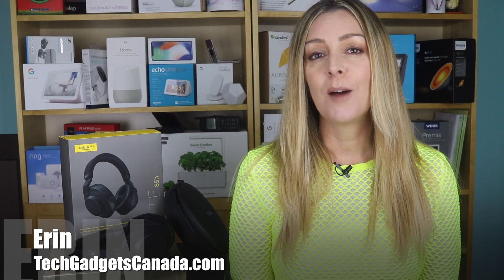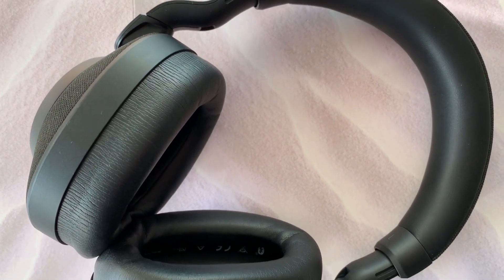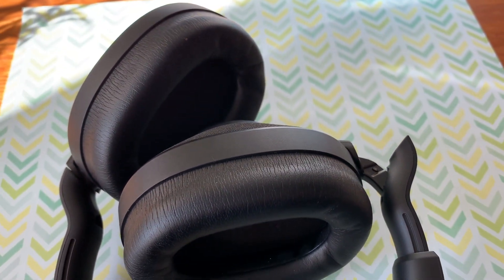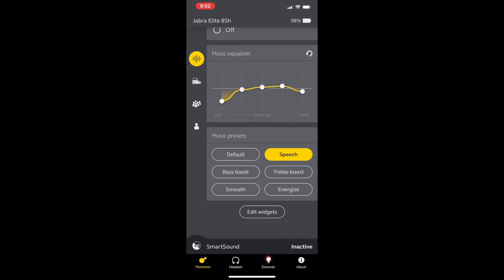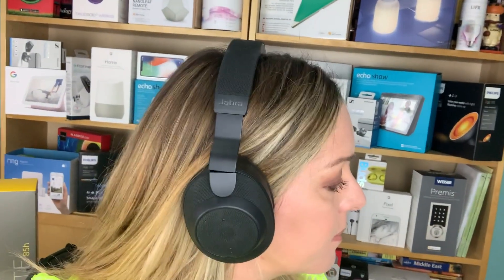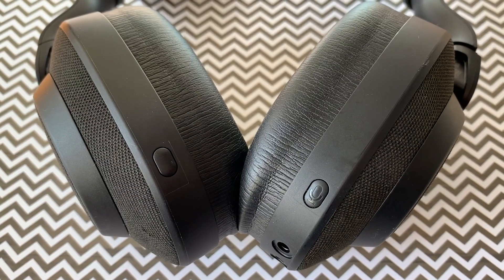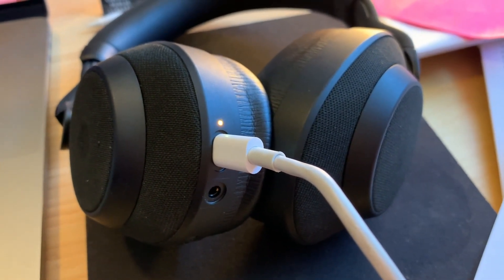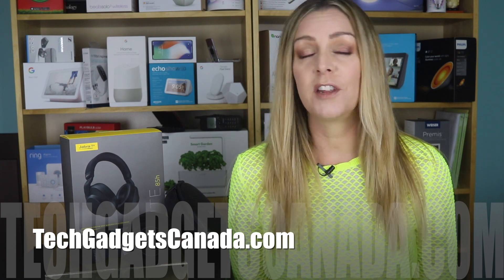Review: Jabra Elite 85h wireless headphones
I received a pair of Jabra Elite 85h headphones in black to test and review at home and in the office, and this is what I found.

Jabra Elite 85h are fully wireless, over-ear headphones that use Bluetooth to connect to your smartphone, tablet or device.

As soon as you put them on you’ll notice they have killer noise isolation properties.

There’s a difference between Noise Cancelling & Noise Isolation when it comes to wireless Bluetooth headphones.

Noise isolation is the act of physically isolating your ears from outside sound; think fat padding on over-ear headphones, or a great seal on in-ear wireless headphones.

Noise cancellation technology on the other hand uses digital algorithms to listen for outside nose, then block it out by creating a digital mask over that sound bleed. While both can be effective, noise cancelling technology tends to be more expensive, so your budget may determine what you choose. These headphones also have Noise Cancelling, technology Jabra calls smart Active Noise Cancellation. Before we get to that we’ll want to talk about the Jabra app, which you’ll need to get the most from these headphones.

Jabra Sound+ App

Jabra has an app that allows you to get finer control over your headphones. Using the app you can adjust many of the features of the headphones including noise cancellation, sound levels including equalization and you can even hunt down your headphones if they’re lost.

Turning the headphones on and off
This is weird, and for a lot of folks might make it way too easy to leave these on accidentally. The Jabra Elite 85h automatically turns on when you rotate the earcups into the wearing position.

The headphones automatically turn off when you fold the earcups flat.

 Connecting more than one device

You can connect more than one device at a time to these headphones which is a great feature. To do it, just put them into pairing mode, and go to your second device and look for them in your Bluetooth menu.

How well does Noise Cancellation work?

Noise cancellation technology uses digital algorithms to listen for outside nose, then block it out by creating a digital mask over that sound bleed.

Using the Jabra Elite 85h Noice Cancelling feature creates a great ‘cone of silence’ around you. It really does keep everything happening outside you from bleeding in. Chatty co-workers, barking dogs, or the neighbour's lawn mower were all successfully blocked out.

To turn noise cancelling on or off, you can use the Sound+ app, or bush the small oval button on the left earcup; this lets it cycle through the various modes without using the app.

What is Jabra HearThrough?

HearThrough is a cool feature that lets you allow outside noise into the headphones. This is designed to make you more aware of your surroundings when walking in busy areas, commuting or just needing to keep ears on what’s happening around you.

Turning on this feature in the Sound+ App lets you hear nearly everything around you, while blending that sound appropriately with your music or audio so you get both at once.

This feature woks quite well, and provides a good balance of outside ambient noise and music and helps you feel safer and less isolated. Plus, using the app, you can adjust how much ambient noise to let in; from lots to almost none.

Battery Life

These headphones are built to last and last when it comes to battery life. Jabra says the Elite 85h will give you 36 hours of battery life even with the ANC switched on. Sound quality & call quality

After going through all those features, it’s easy to almost forget about the primary feature: sound quality. I’m happy to report these sound great!

The headphones sound very clear, and it's easy to pick up on small details in the music like drumsticks on the rim, claps or breaths. Without fussing with the equalizer, you get a very even sound that doesn't lean too hard in any high or low direction. With the ability to customize and fine tune your audio you can truly get a perfect sound.

When it comes to podcasts, voices are clear and the overall sound is well balanced.

Watching videos was great too; when I was watching YouTube, there was no lag between the audio and video as I have found on some headphones.

Overall review of Jabra Elite 85h wireless headphones

Overall, these are great headphones. They're comfortable, they sound great, and they're versatile thanks to the wired jack option. If there were any cons, it's probably that I found the preset audio settings weren't very deep or robust.But I don;t have any hesitation recommending the Jabra Elite 85h if you're looking for a new set of premium headphones.

These headphones sell for $399CAD from places like Best Buy and Amazon.